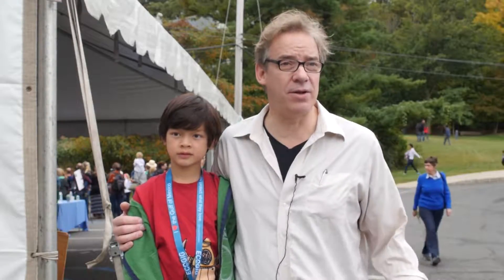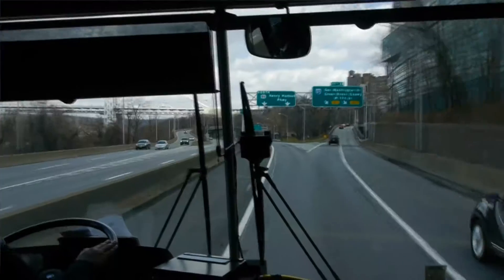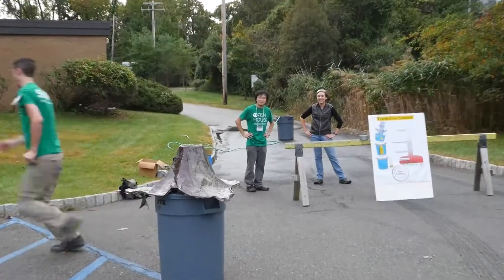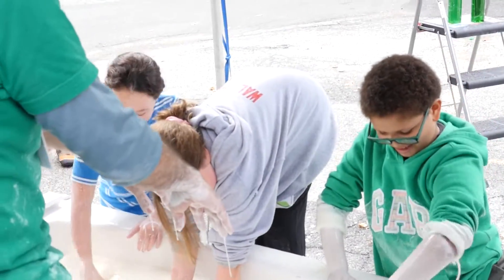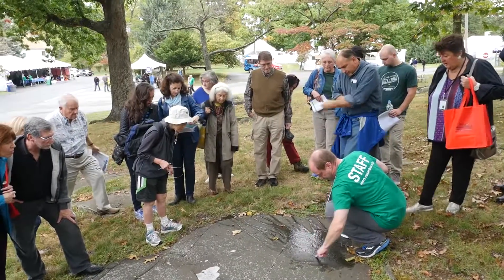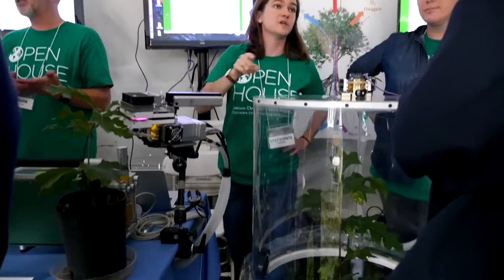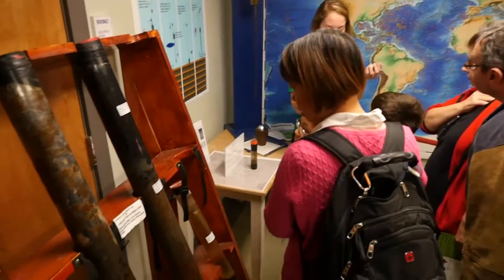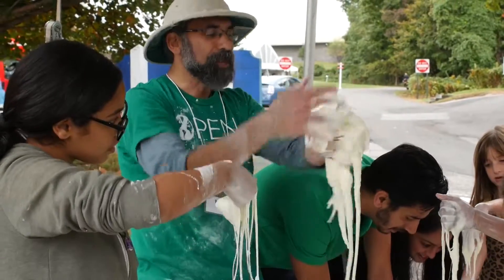Lamont-Doherty Earth Observatory Open House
Lamont-Doherty Earth Observatory opens its doors for a day of free public lectures, demonstrations, and workshops for adults and children.